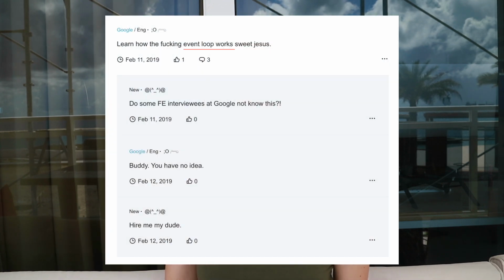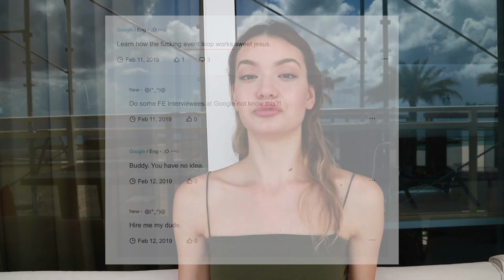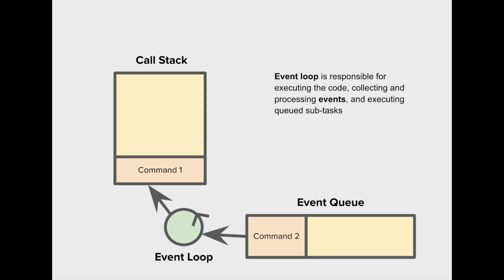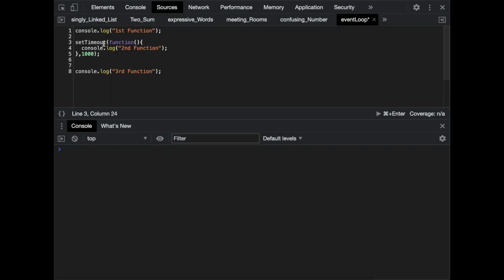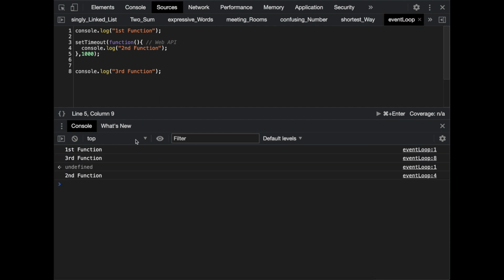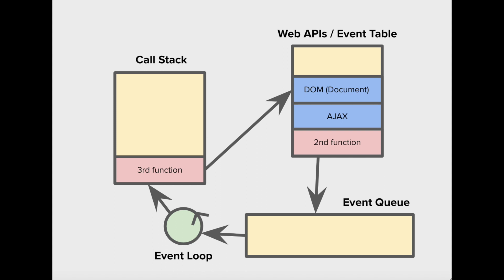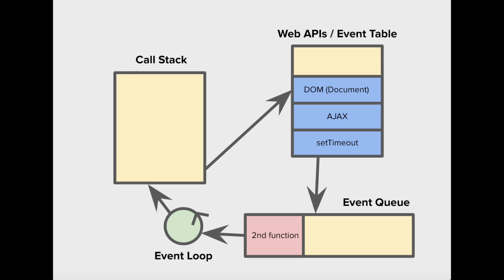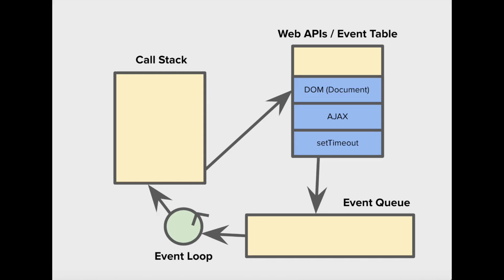Event Loop explained in 3 minutes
Event Loop in JavaScript explained with simple words and a concrete example. Understand the secret behind JavaScript's asynchronous programming.

🪑 My first Office Chair
🪑 My second Office Chair

💻 Roost Laptop Stand
⌨️ Apple Magic Keyboard
🖱 Apple Magic Trackpad